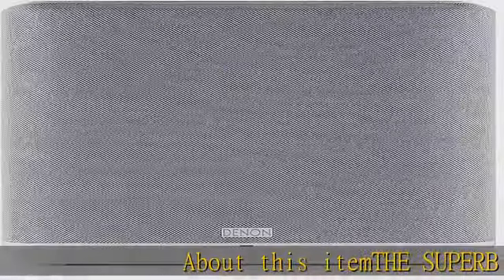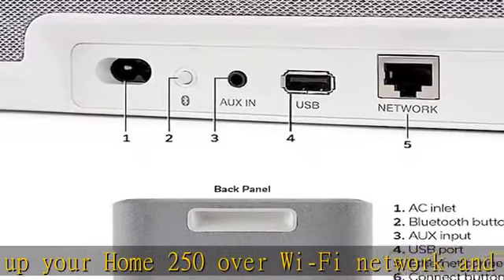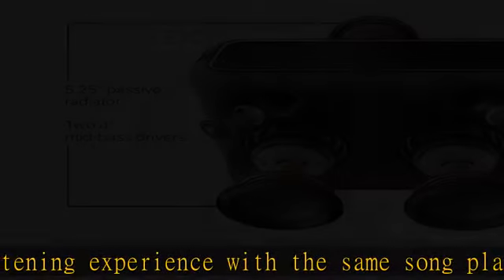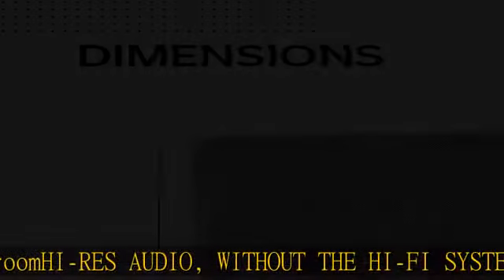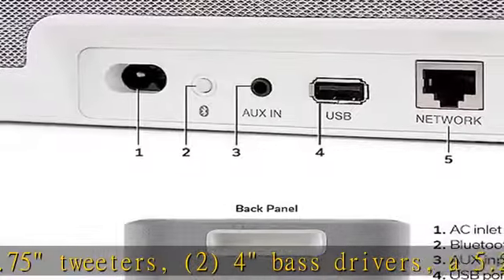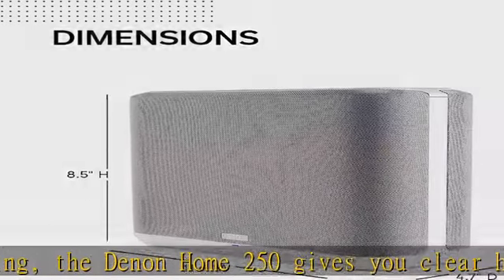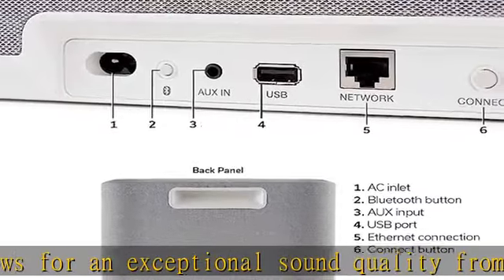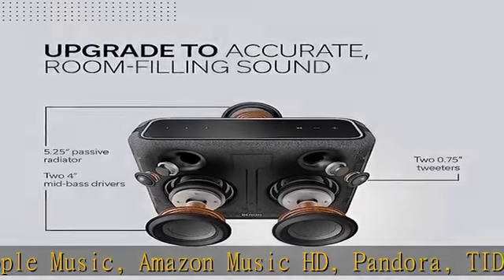Denon Home 250 Wireless Speaker | HEOS Built-in, Alexa Built-in, AirPlay 2, and Bluetooth | Compact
Denon Home 250 Wireless Speaker | HEOS Built-in, Alexa Built-in, AirPlay 2, and Bluetooth | Compact Design | White